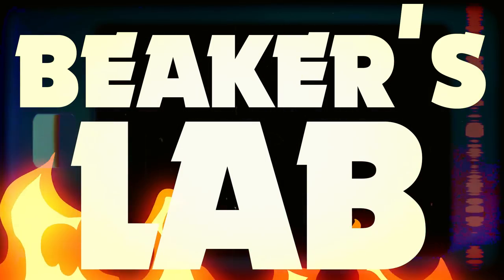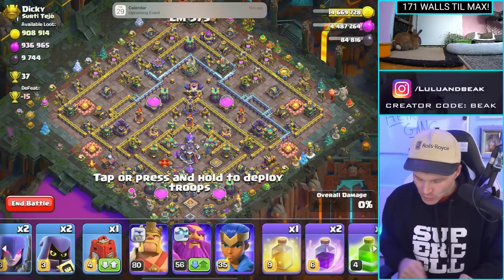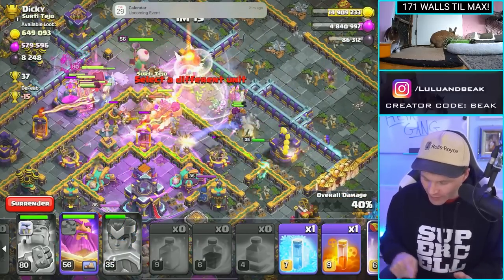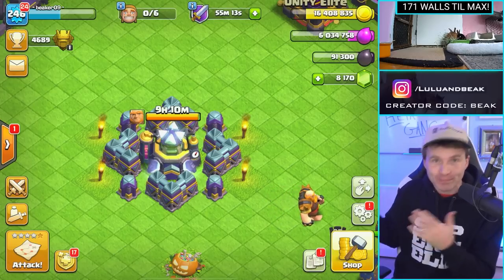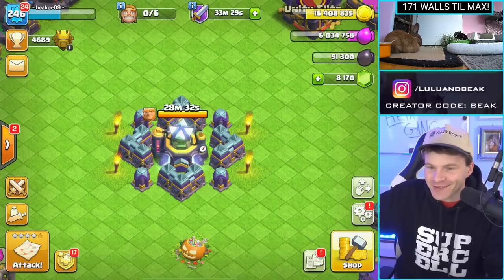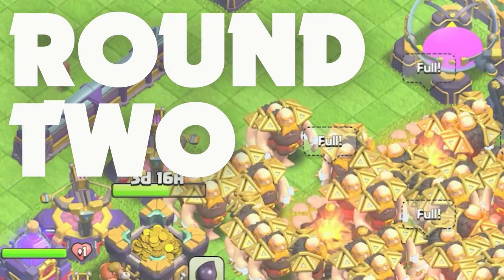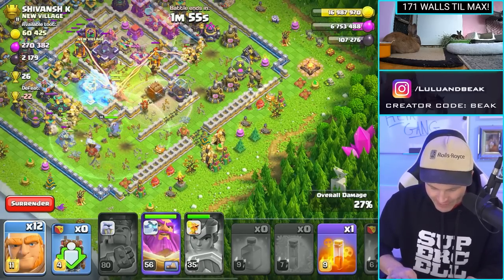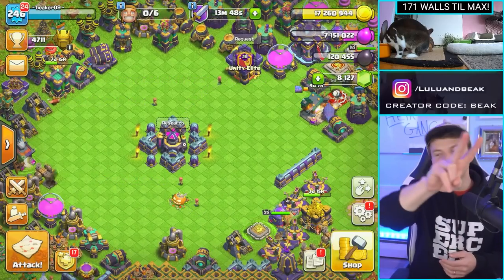we bought THE MOST OVERPRICED, OVERPOWERED GIANTS in CLASH OF CLANS HISTORY...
▶️ It's Clash of Clans on Beaker's Lab! THE MOST OVERPOWERED, OVERPRICED GIANTS IN CLASH? SOUNDS LIKE US. ENJOY!◀️